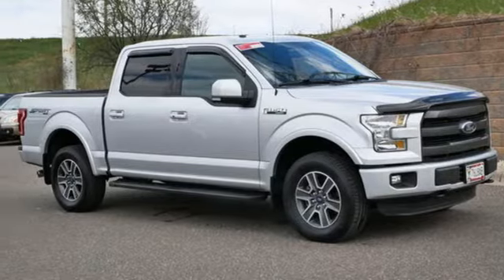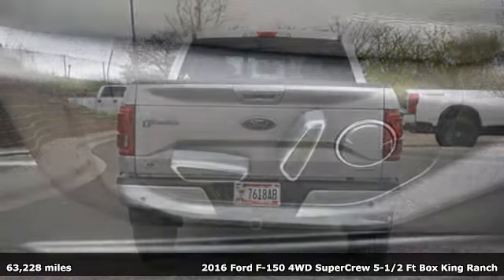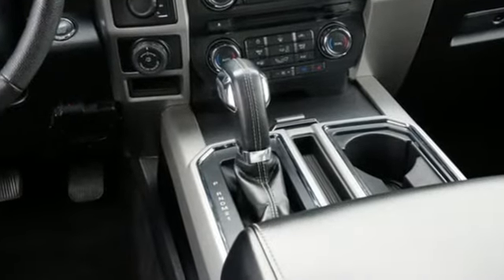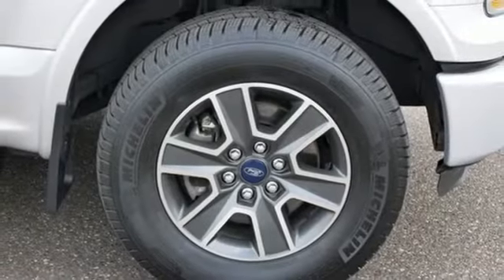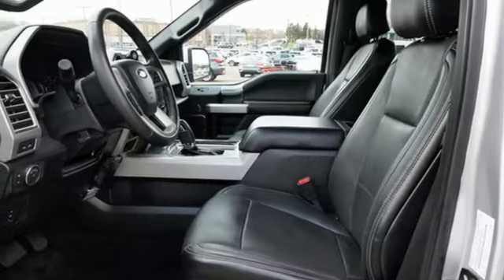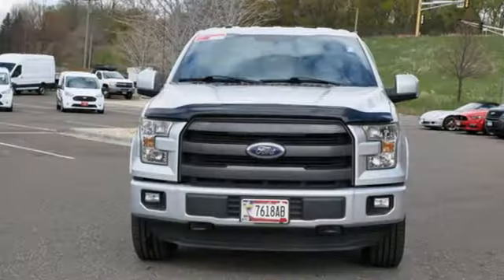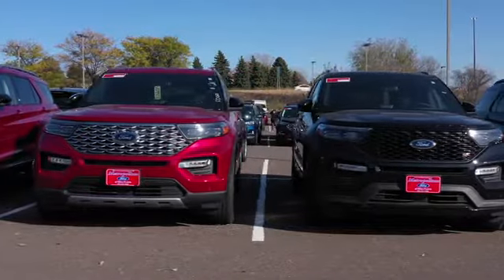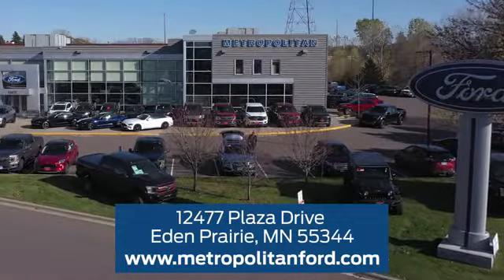Used 2016 Ford F-150 Minneapolis MN Eden Prairie, MN 214081A4 - SOLD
Year: 2016
Make: Ford
Model: F-150
Trim: 4WD SuperCrew 145 Lari
Engine: 305 L 8 Cylinder Engine Cyl.
Transmission: 6-Speed A/T
Color: INGOT SILVER METALLIC
Interior: Black
Mileage: 63228
Stock #: 214081A4
VIN: 1FTEW1EF0GFC89492

Address:
12477 Plaza Drive